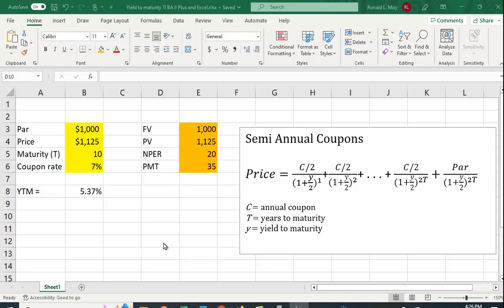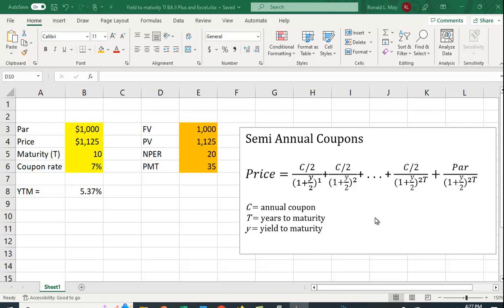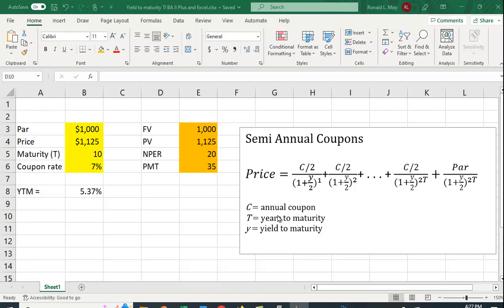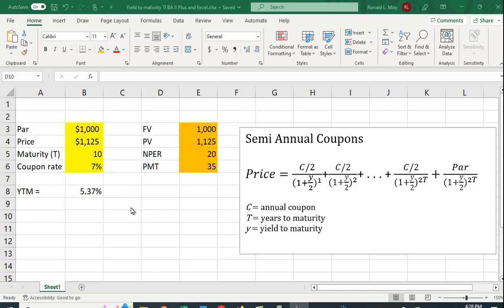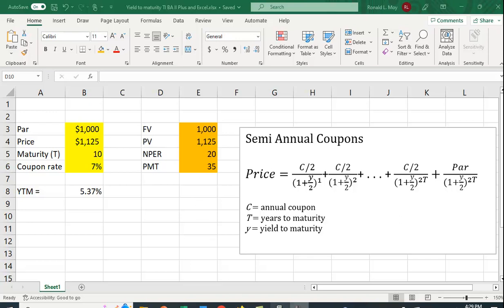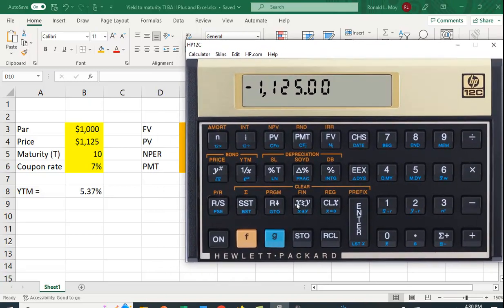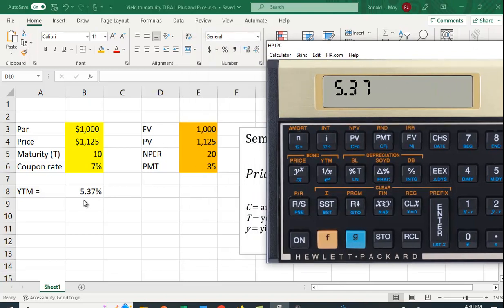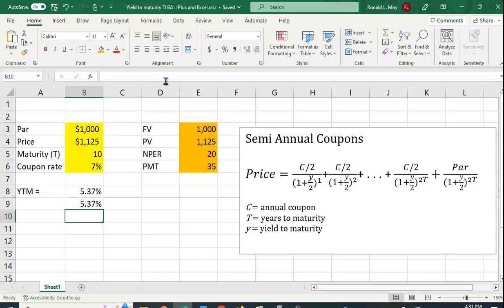YTM on HP 12C Calculator